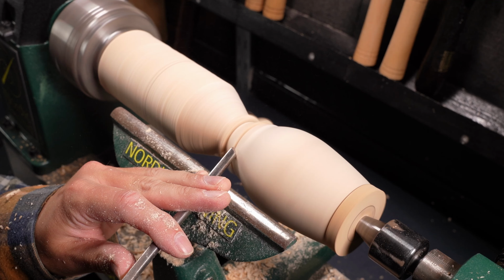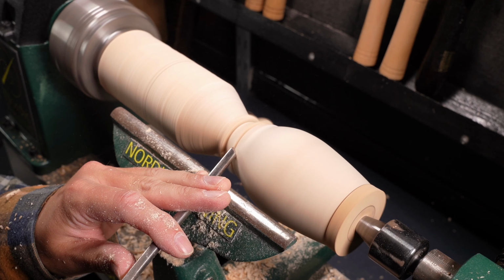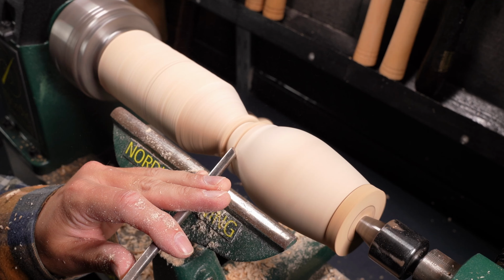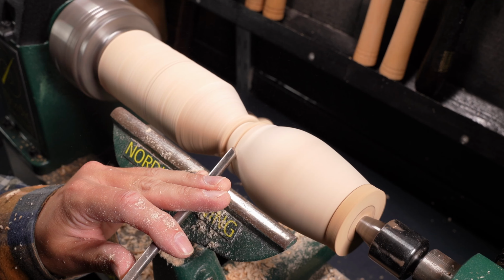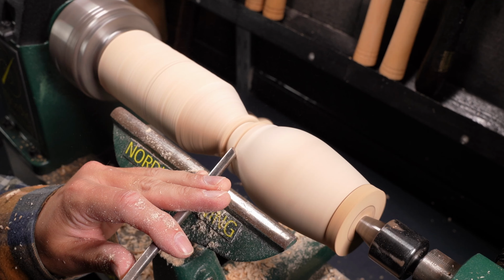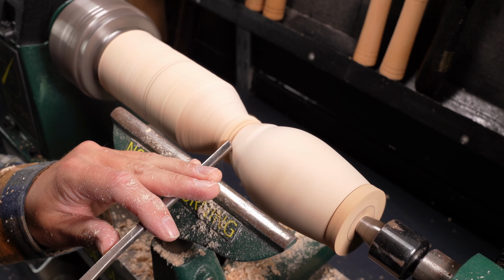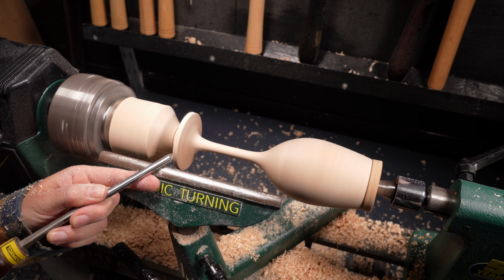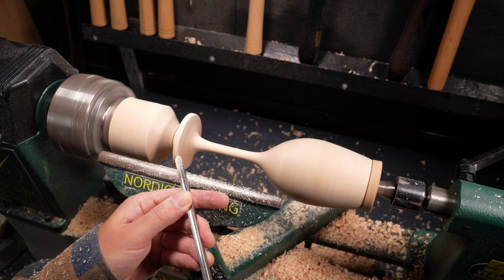Woodturning - A wooden goblet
In this woodturning video I show how to make a wooden goblet or wineglass. I use regular woodturning tools without any special jigs to turn this.  I really make the most out of the lathe chuck and other woodturning jips. It is probably not food safe and meant to be a decoration. I have found many videos on youtube about how to do this but I´ve tried to add my own touch to it. Great fun woodworking project. Thank you @treesandclay for the inspiration! You should all see his video (If you haven´t already).

Also I have a store now!